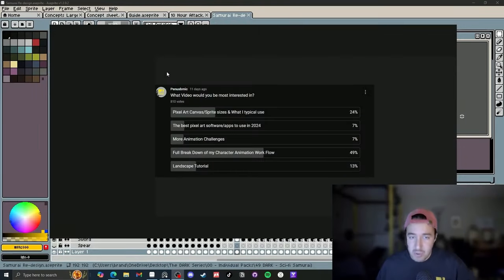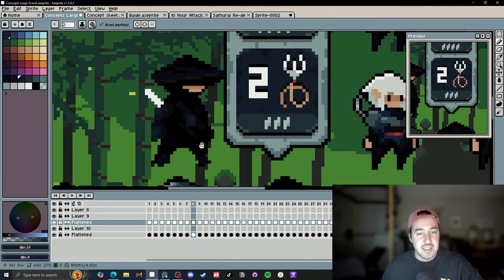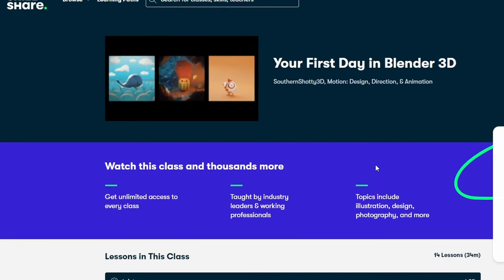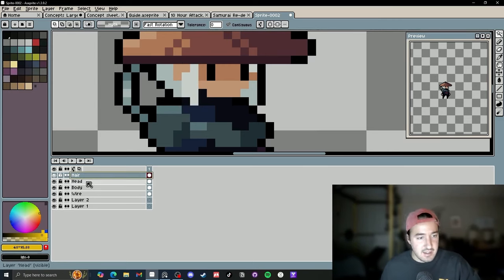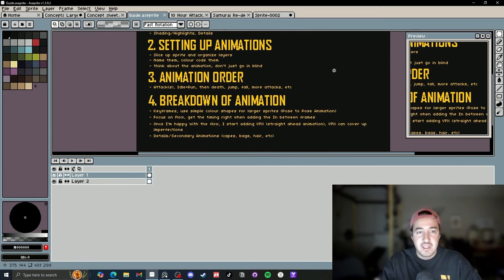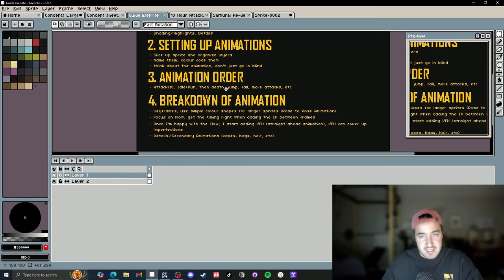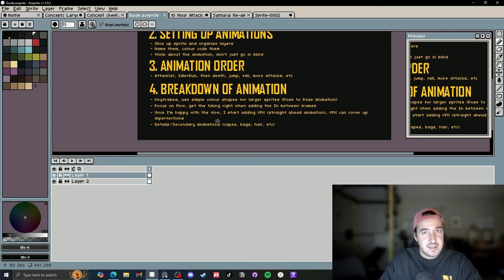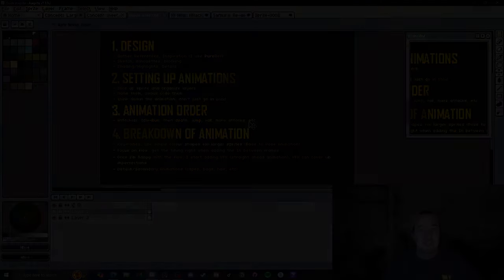Every step to actually finish your pixel animation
00:12 Design Phase
05:24 Setting Up Your Animations
09:03 Animation Order
10:38 Breakdown of an Animation